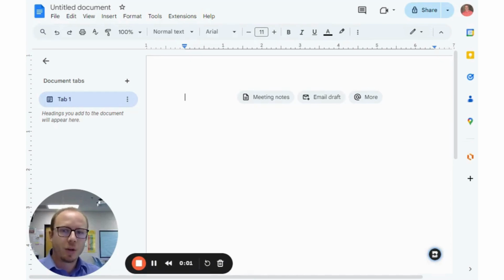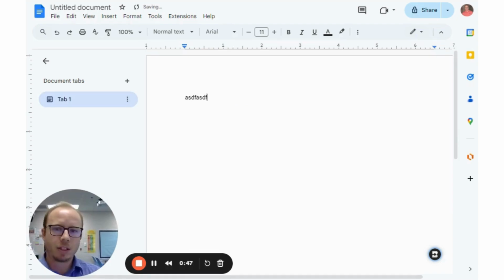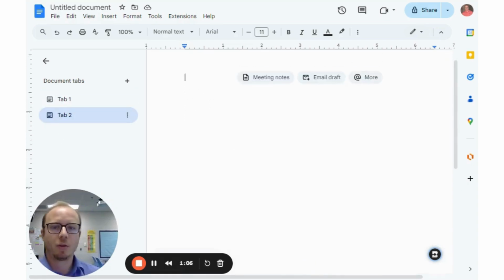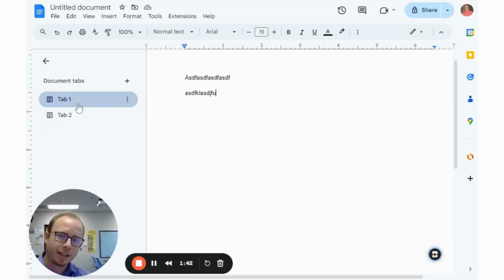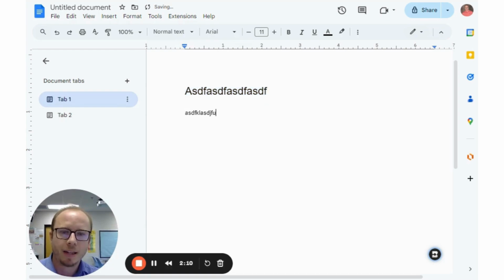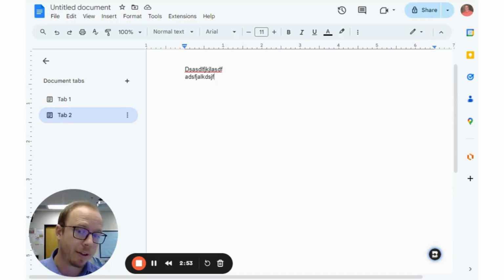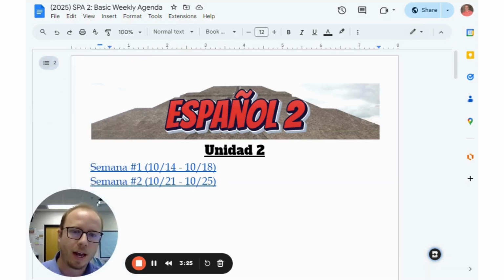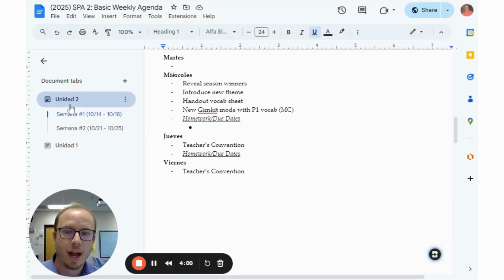The Tabs Feature - Google Docs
Check out this new feature available on Google Docs!